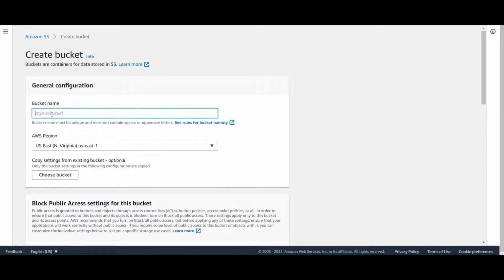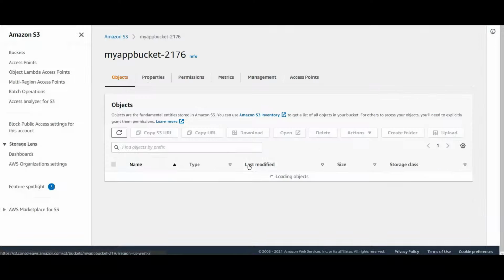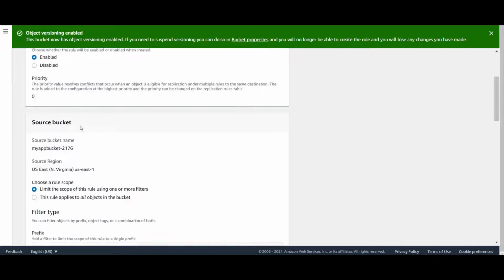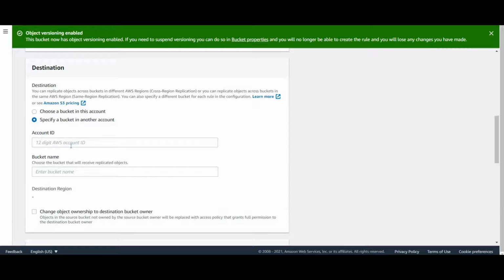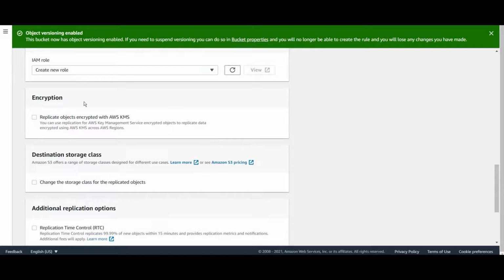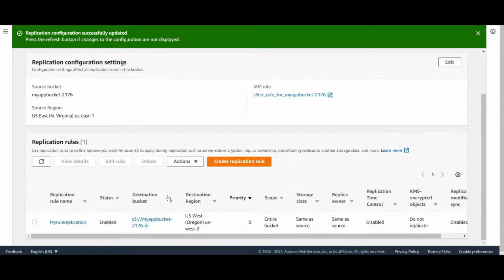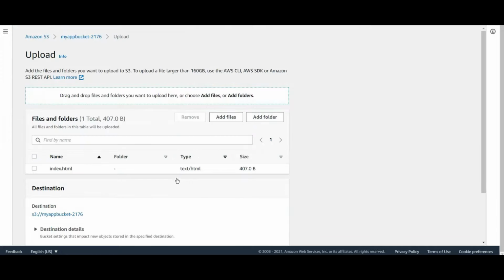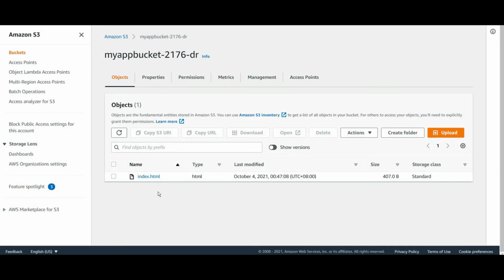Demo : AWS S3 Replication for Backup & DR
Demo and Hands-on to explain AWS S3 Replication which can be used for Backup and DR